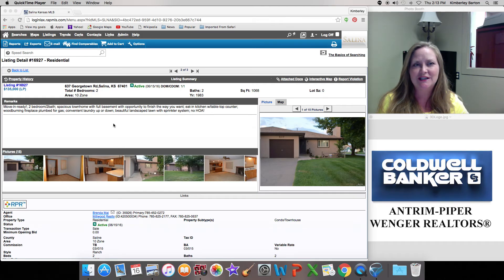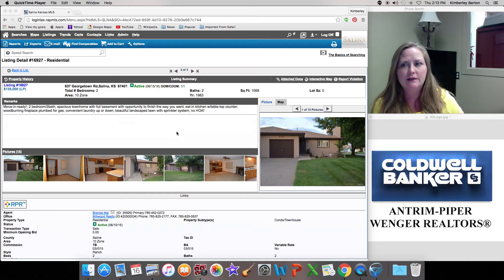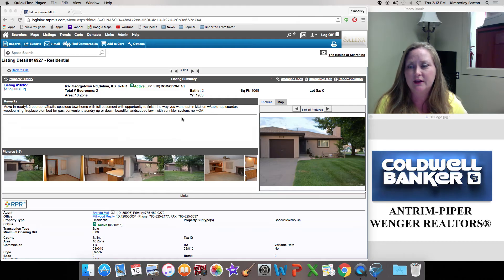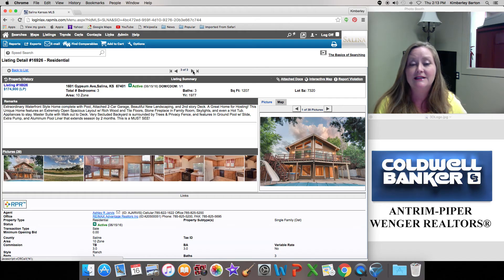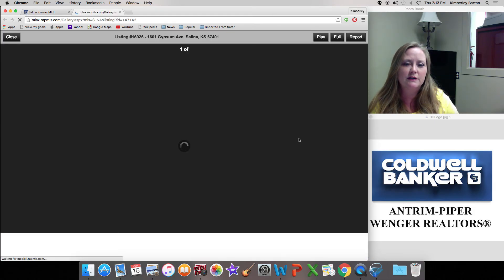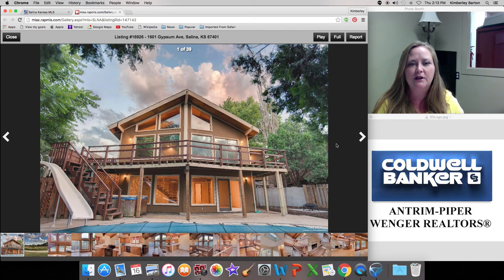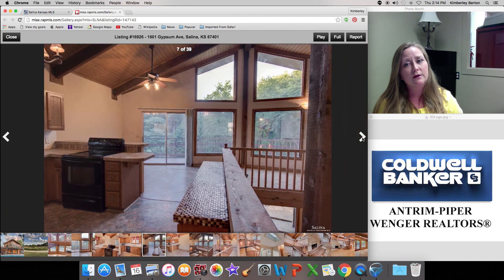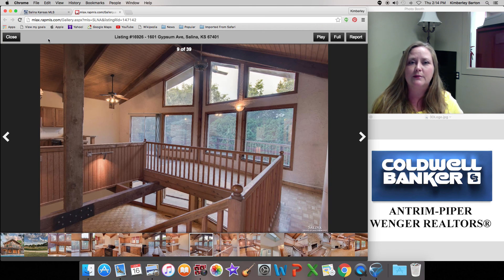June 16, 2016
REMEMBER:  I can show you any of the listings on my videos.  They don't even have to be listed by me or my company!!!